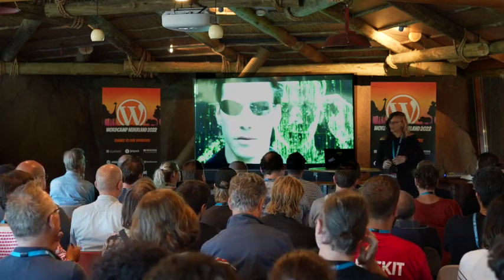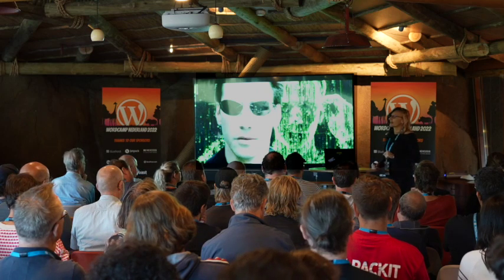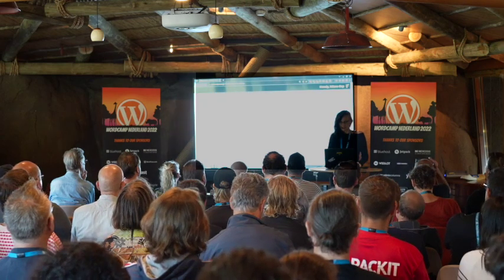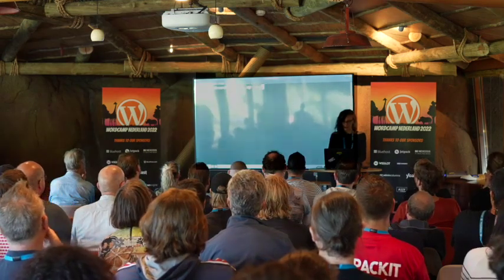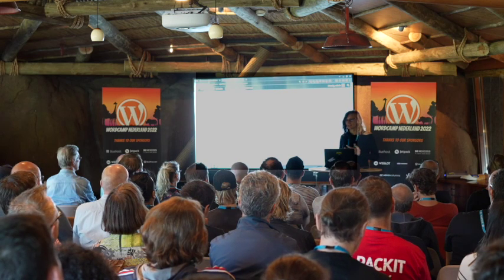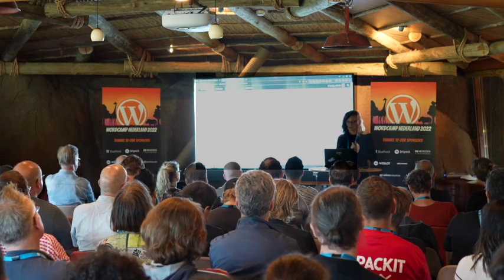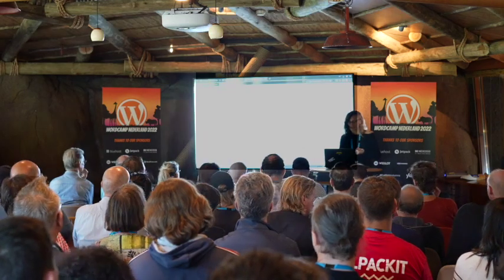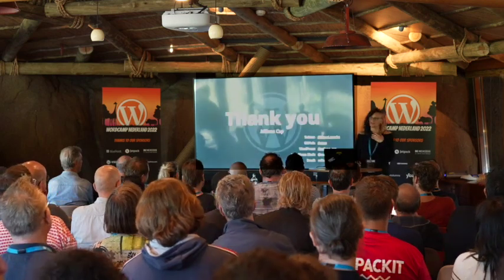Milana Cap: WORDPRESS THROUGH THE TERMINAL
Remember the famous “5 minutes installation” process for installing WordPress? Let’s see what WP-CLI can do in 5 minutes. And everything else that can happen in the terminal in 40 minutes. We might actually make WordPress instances more secure. Or just break it.

This is not your usual presentation talk. This is a live terminal commanding; SSHing your WordPress administration and development; and releasing the Kraken or two.